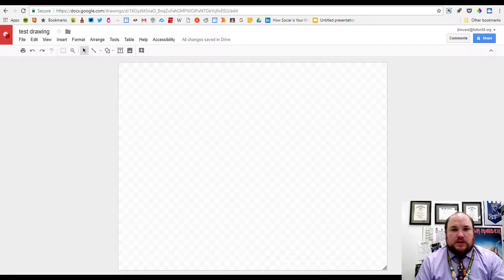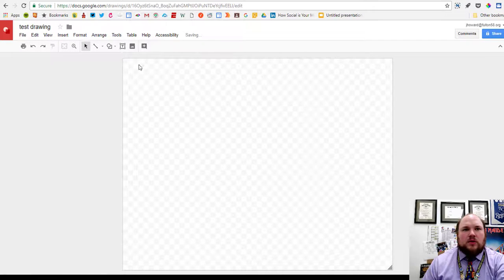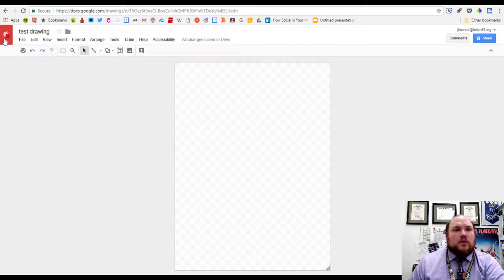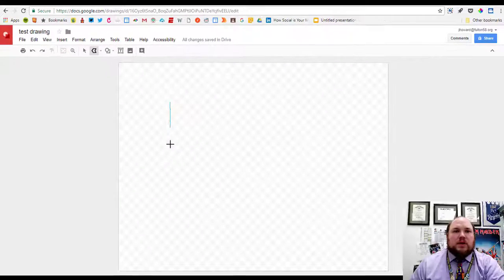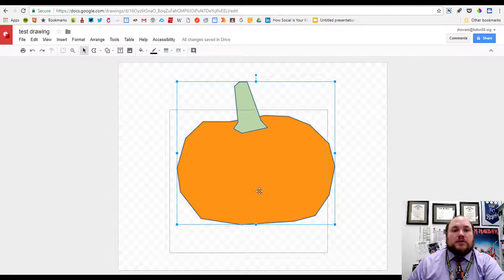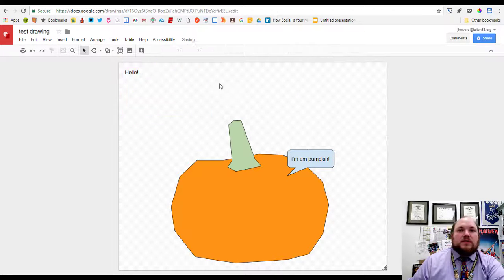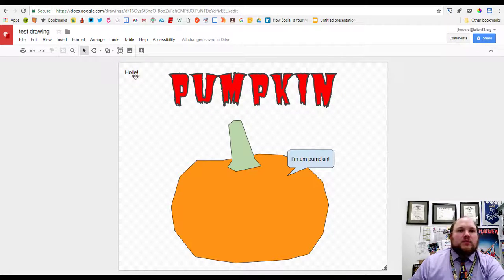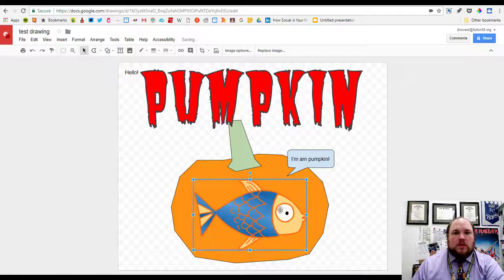Google Drawings - Canvas and Tools